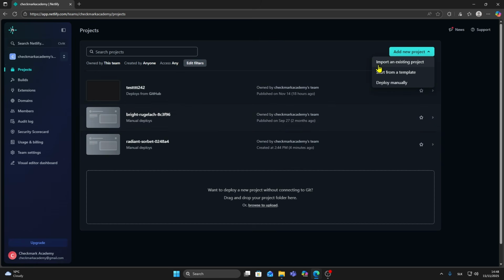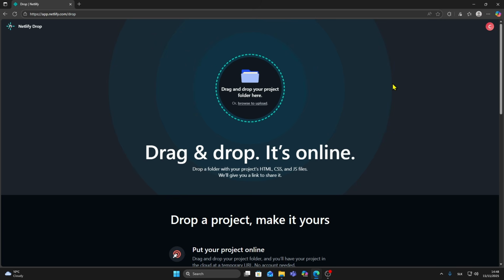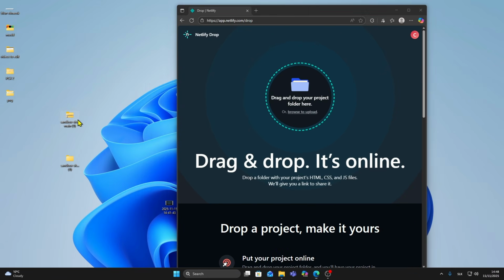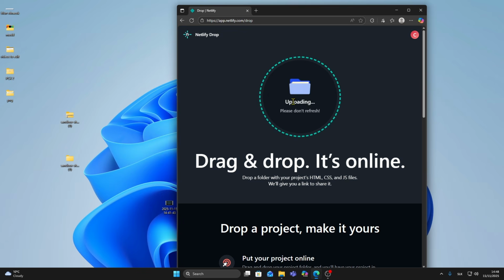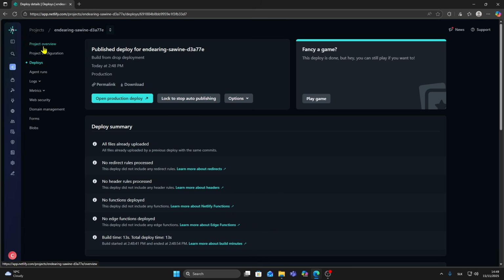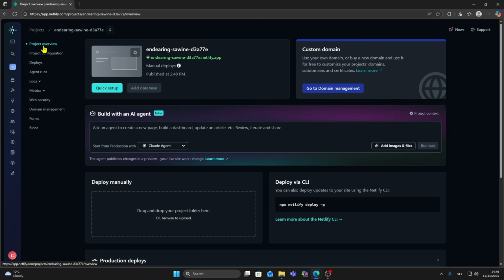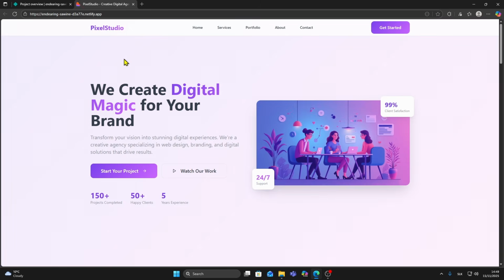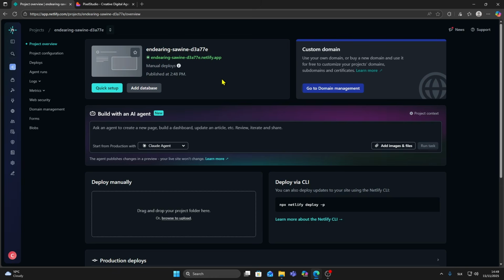How to Deploy Project to Netlify (Step-by-Step Guide) 2026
In this video, I show you how to deploy your project to Netlify in just a few quick steps. You’ll learn how to add a new project, upload your ZIP file using the manual drag-and-drop method, check the deploy logs, and open your live site once the upload is complete. I also show you where to find your project overview and how to add a custom domain. This beginner-friendly tutorial covers everything you need to get your site online with Netlify.